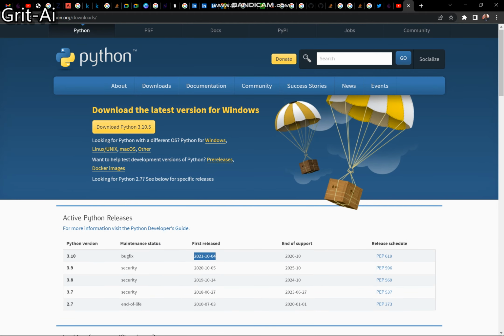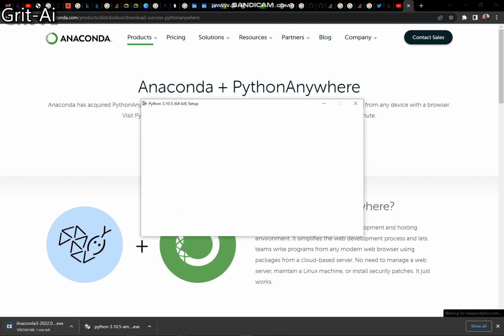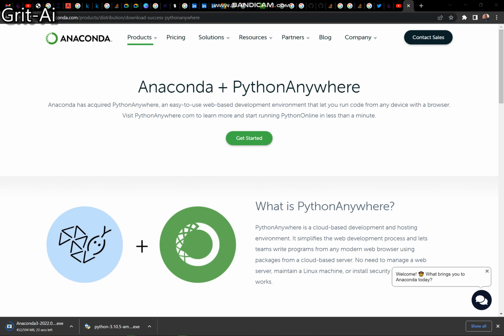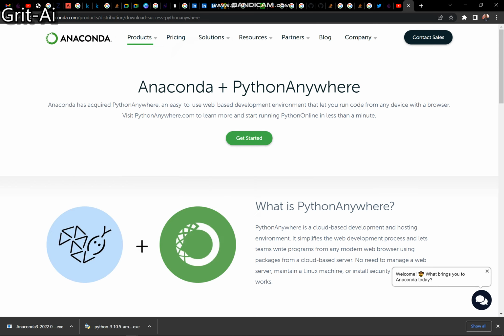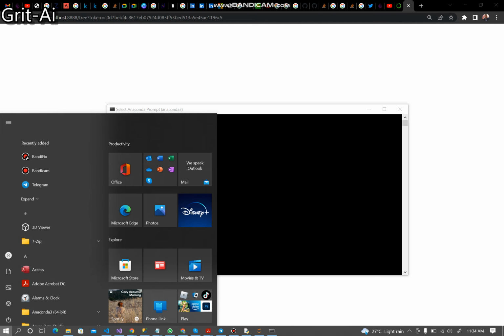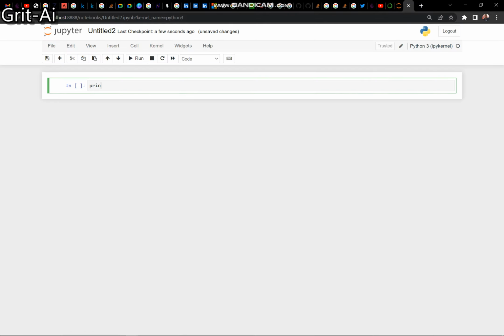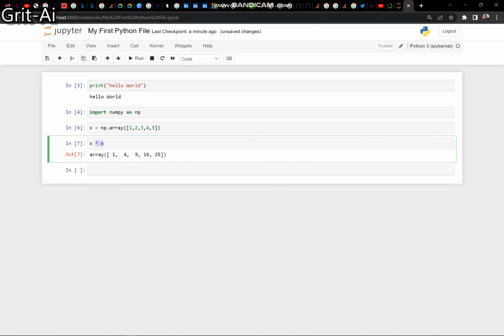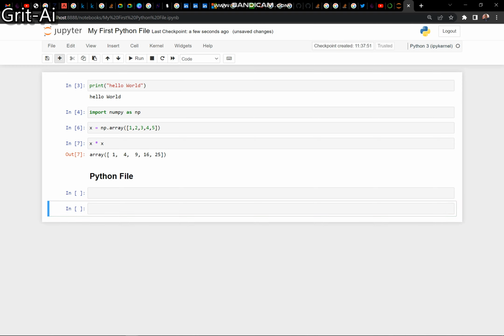How to Install Python and Anaconda For Data Science and Machine Learning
This Video Shows how to Install Python directly from Python Official Website and Anaconda Distribution
So if you have been having issues with how to install Python and Jupyter Notebook then this Video is for you